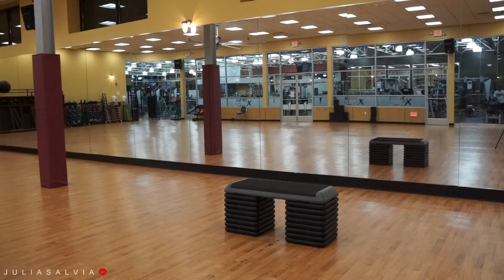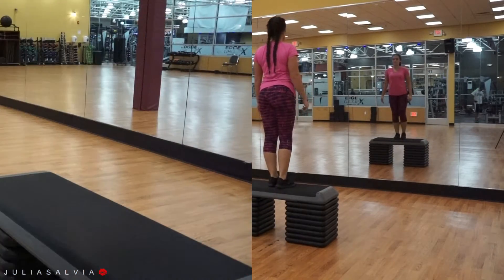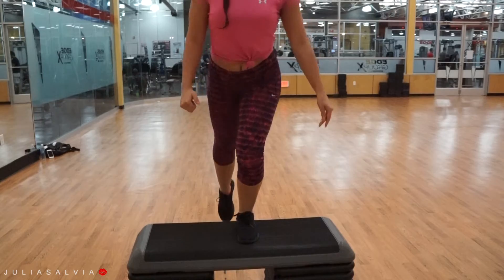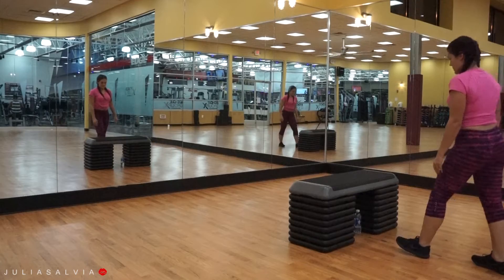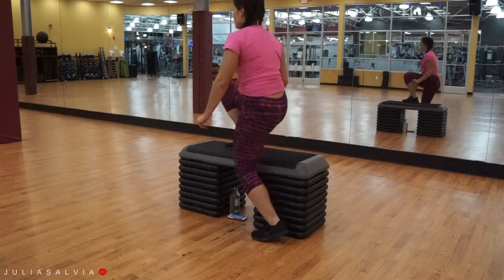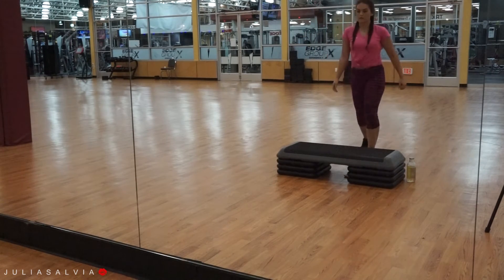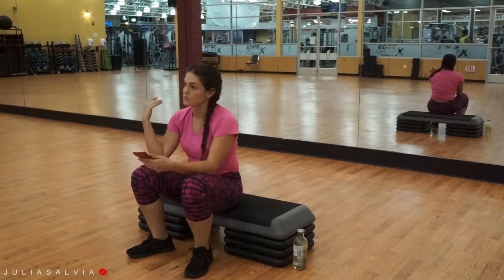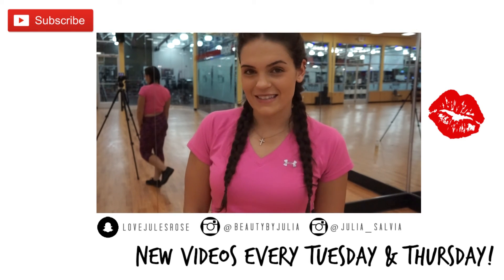Butt & Quad Workout | Tighten & Lift Your Butt!!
get your ass in shape gurl ;)

HI Beauties! ❤

►HERE'S THE WORKOUT:
(try them as a superset!) x 4
Step Up Kick Backs 10 reps each leg
Step Up Squats 10 reps
Side Step Ups w/ Kick Back 10 reps each leg

Hiit Cardio Step-ups
Step Ups (fast) 1 minute intervals

*if you try this, lmk in the comments below! :)

Periscope: @juliasalvia

Code: "JULIA"

ÉWN & Whogaux - Start That Fire